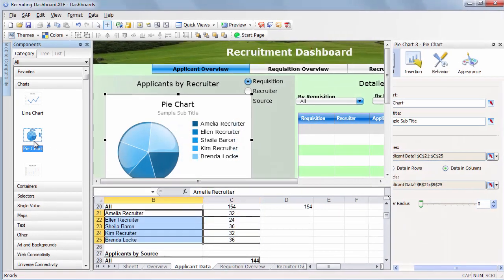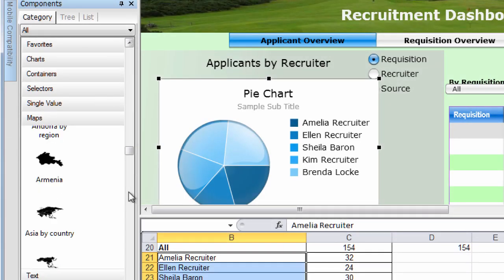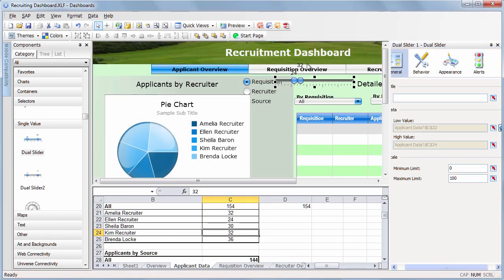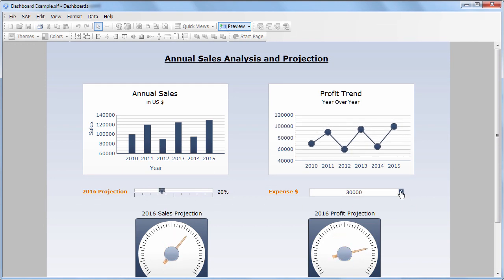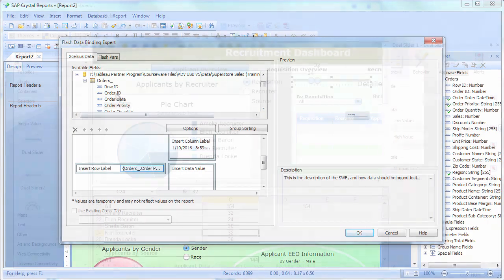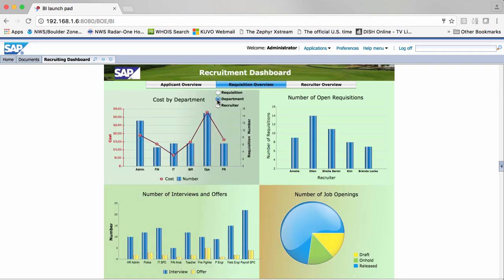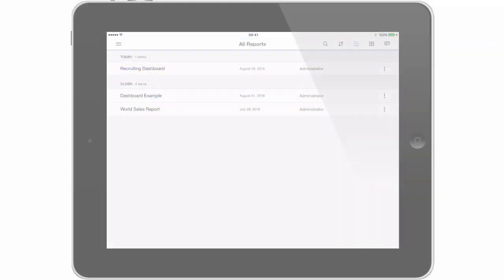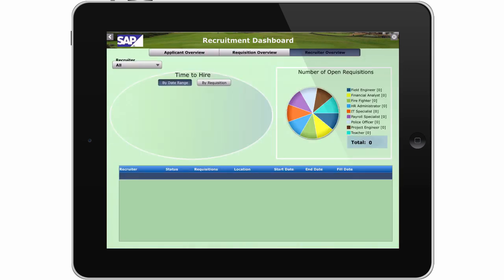SAP Crystal Dashboard Design 2016: Visualize Your Data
Create insightful and engaging dashboards from any data source with point-and-click ease:

- Optimize performance monitoring by consolidating multiple reports and data from various locations into a single dashboard
- Transform corporate data into better business results with visualizations that make data easier to consume and understand
- Improve strategic planning by performing what-if analyses on real-time data to immediately see the impact of decisions